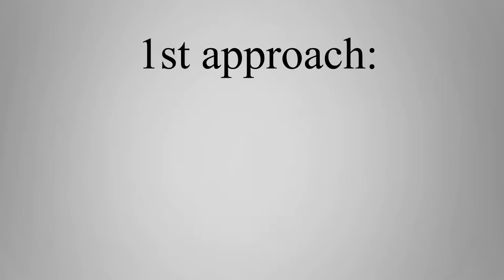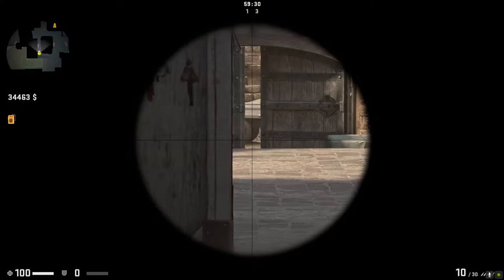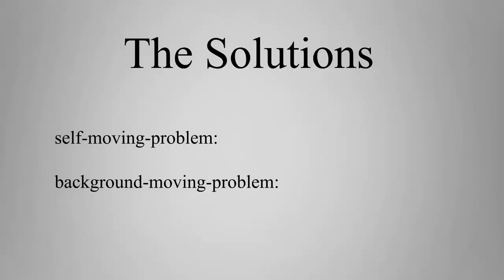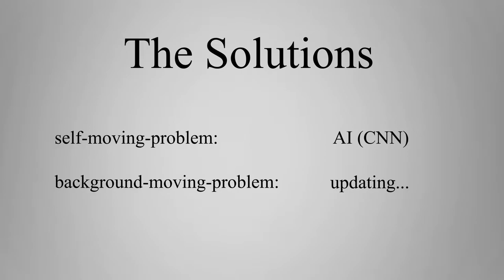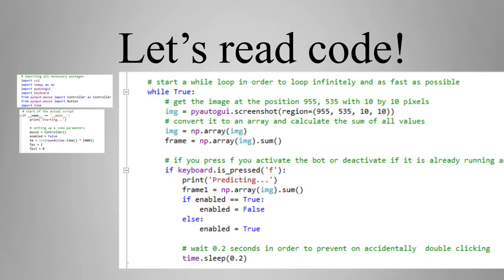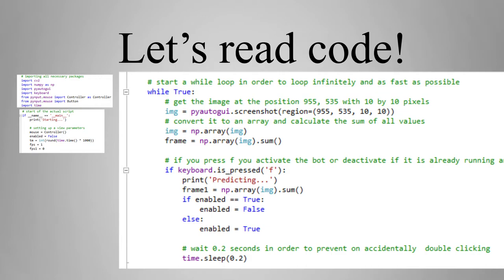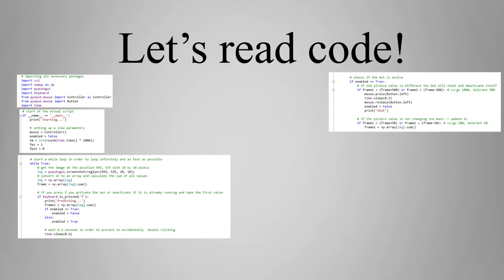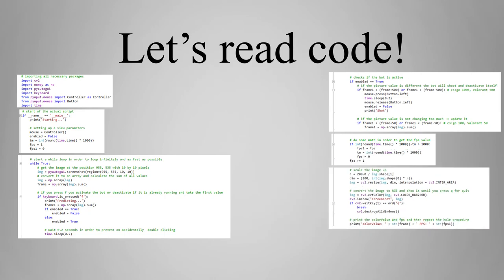HowTo: Trigger bot for any shooter game! [python3, opencv-python (cv2), numpy, pyautogui, pynput]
In this video I will show you how to make an trigger bot in Python3 for every shooter game!